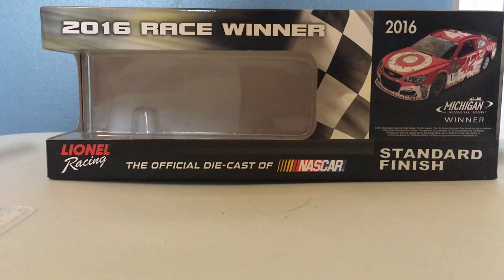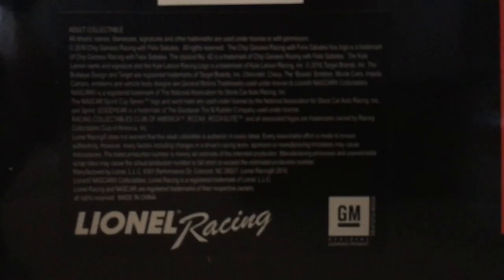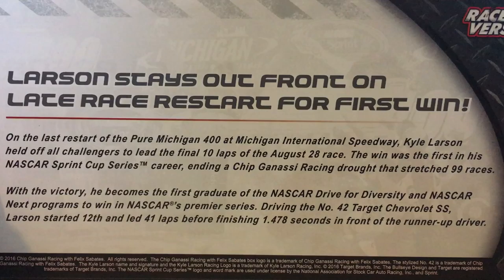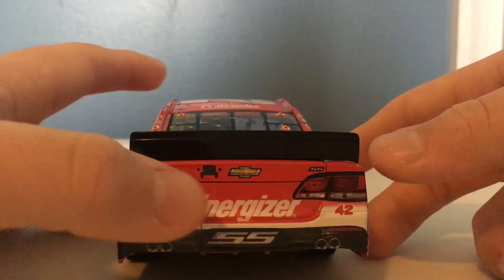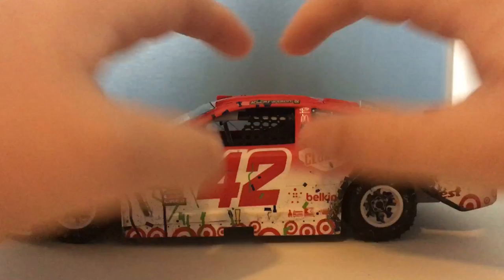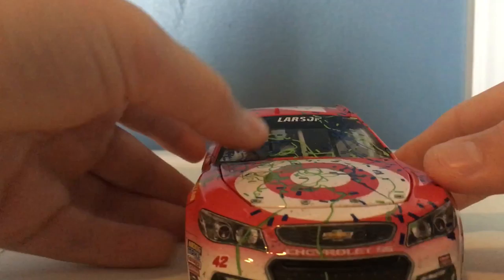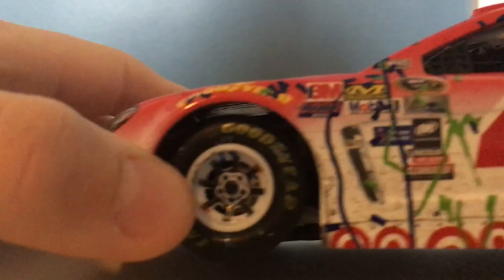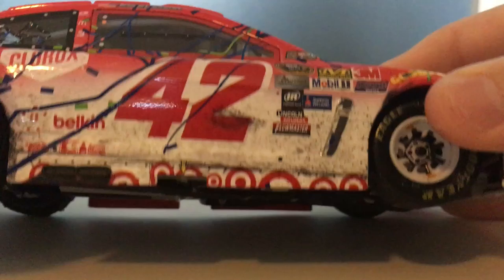Kyle Larson's 1st Win Target Car From Michigan 1:24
Very cool car I got from Lionel Racing!